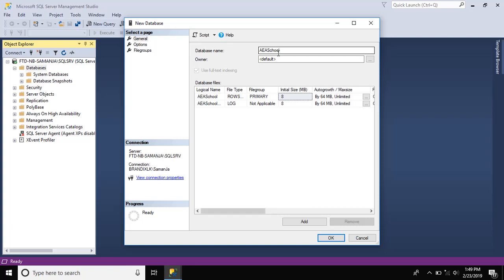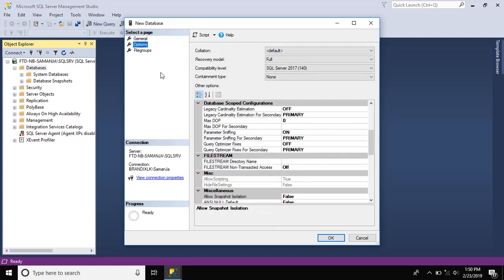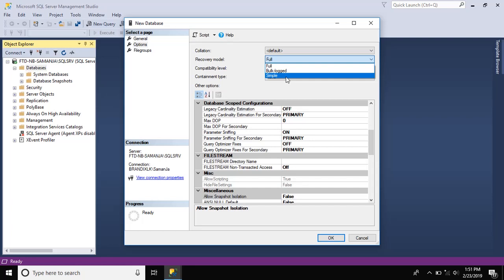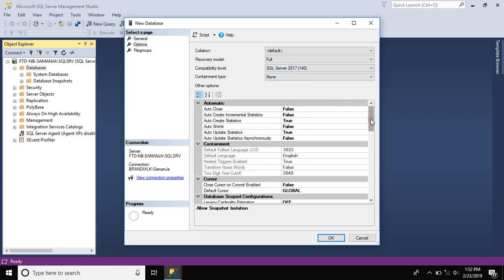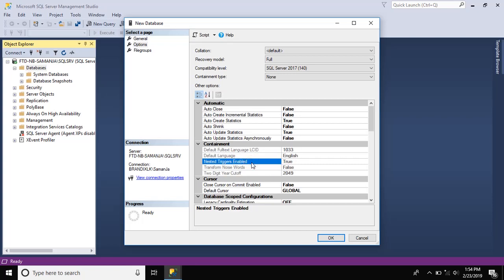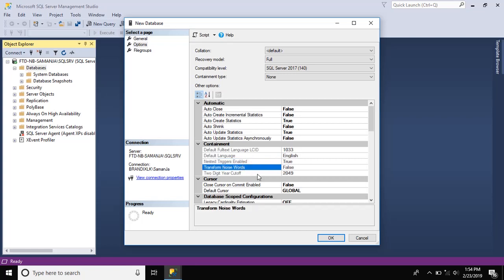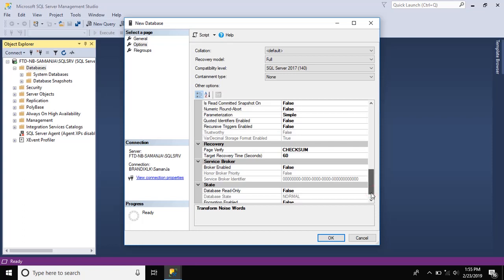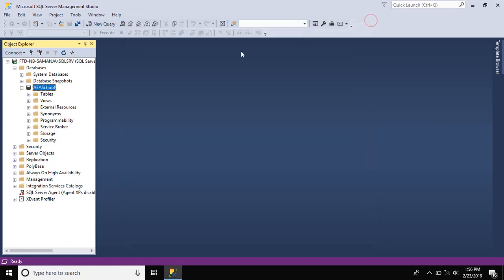Create new database SQL 2017